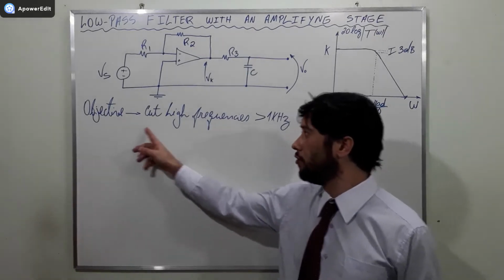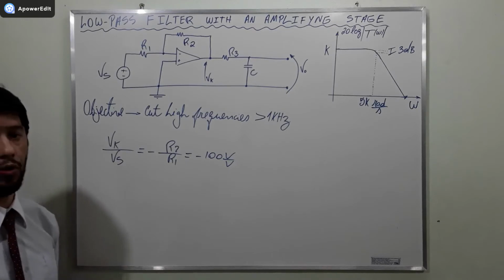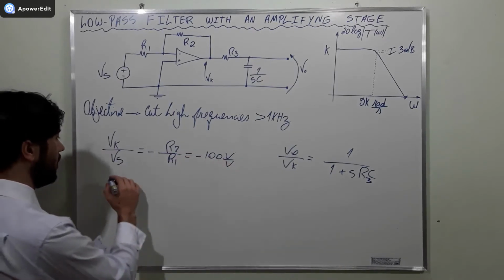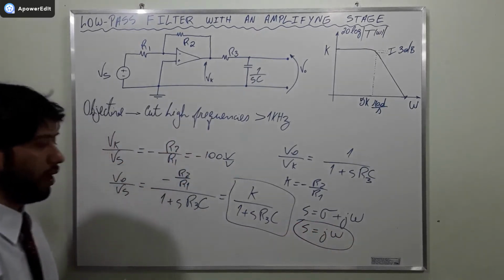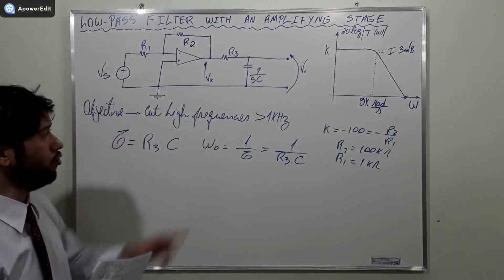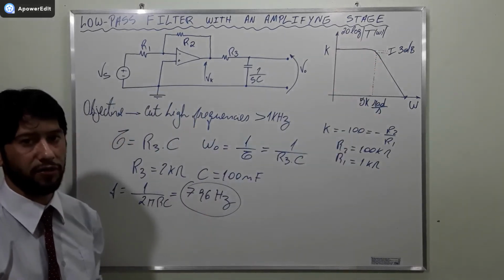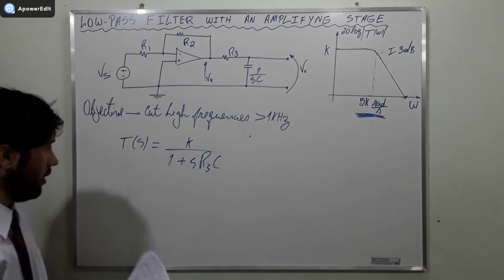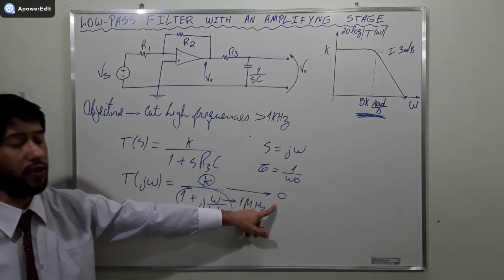Low Pass Filter Network with an Amplifying Stage